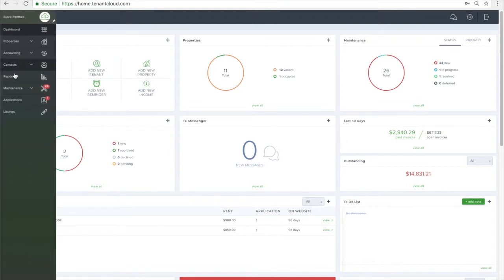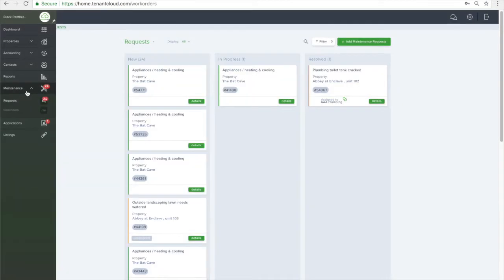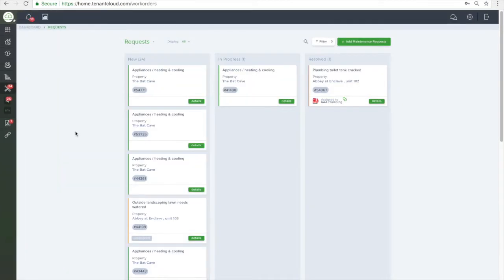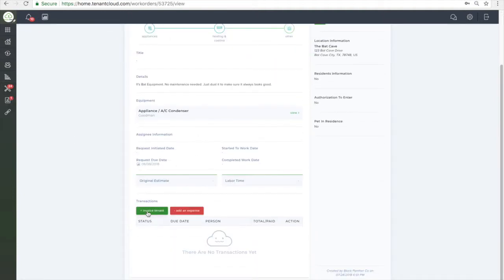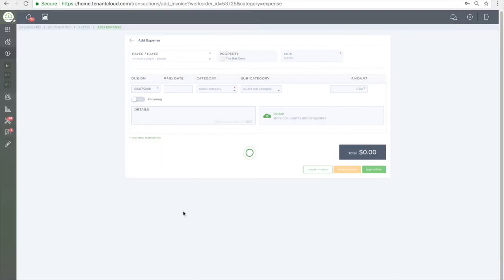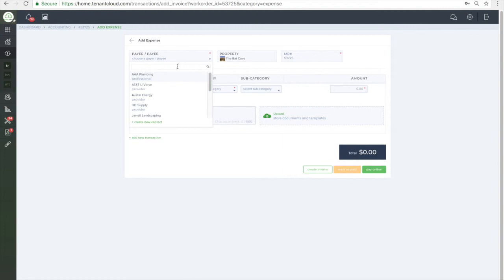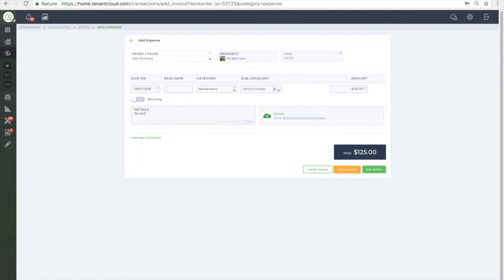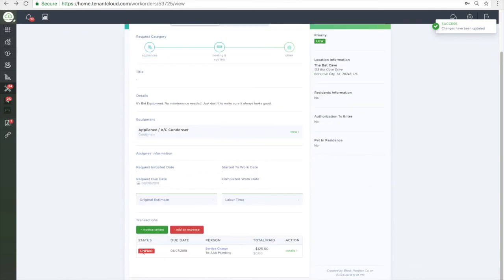How to create an invoice on maintenance request (Landlord Portal)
This is a short tutorial on how to create an invoice on a maintenance request from your landlord portal at TenantCloud.

For step-by-step instructions on how to submit a maintenance request, go